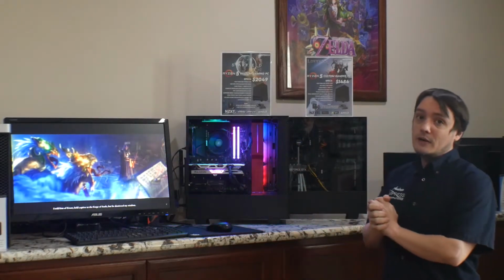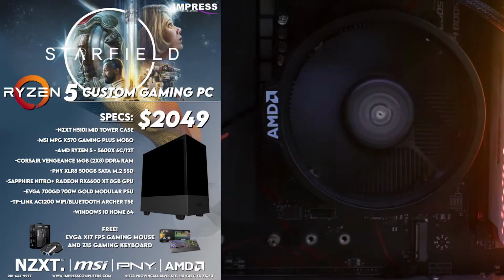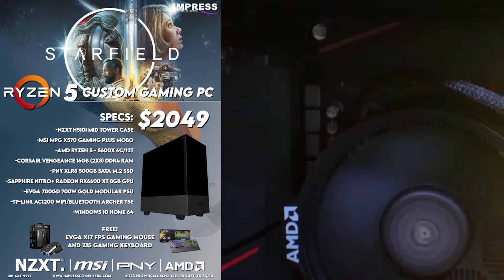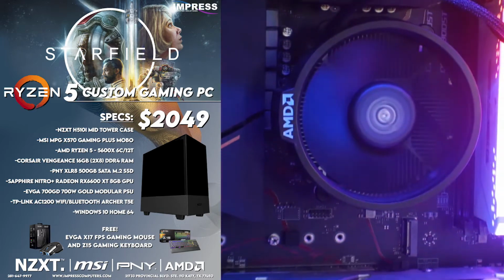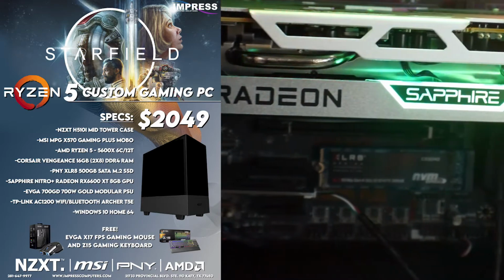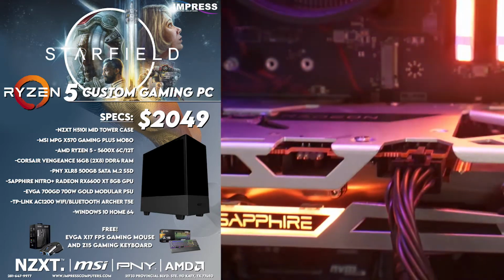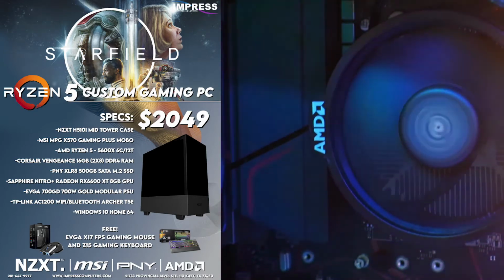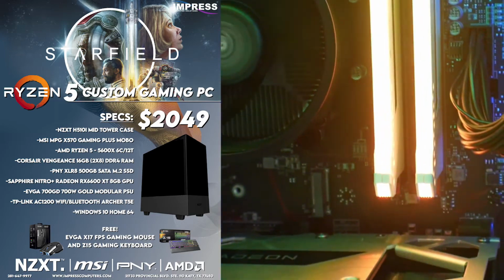Custom Built Gaming Machine from Impress Computers in Katy TX Ryzen5-5600x 16GB 500GB M.2 RX6600XT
Looking for a Great Gaming PC
We have this custom built unit that comes with a full 3 year warranty and ready to go
-NZXT H510i Mid Tower Case
-MSI MPG X570 Gaming Plus MOBO
-AMD Ryzen 5 – 5600x 6c/12T
-Corsair Vengeance 16GB (2×8) DDR4 RAM
-PNY XLR8 500GB SATA M.2 SSD
-SapPhire Nitro+ Radeon RX6600 XT 8GB GPU
-EVGA 700GD 700W Gold Modular PSU
-TP-Link AC1200 WiFi/Bluetooth Archer T5E

Impress Computers

21733 Provincial Blvd
Ste 110

Virus Removal
Networking
Network Support
Managed Services

Virus Removal
Networking
Network Support
Managed Services

Virus Removal
Networking
Network Support
Managed Services
Virus Removal
Networking
Network Support
Managed Services
Computer and Laptop Repairs
Virus Removal
Networking
Network Support
Managed Services

Virus Removal
Networking
Network Support
Managed Services

Virus Removal
Networking
Network Support
Managed Services

Virus Removal
Networking
Network Support
Managed Services